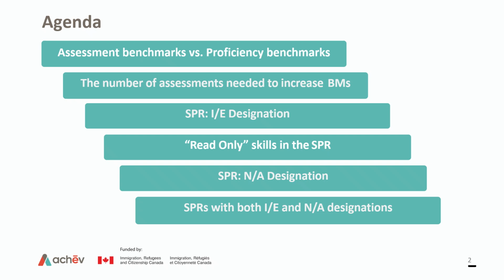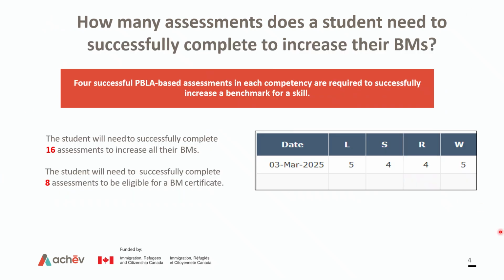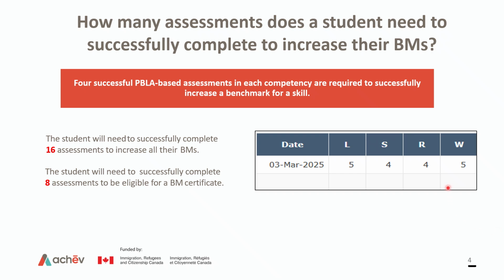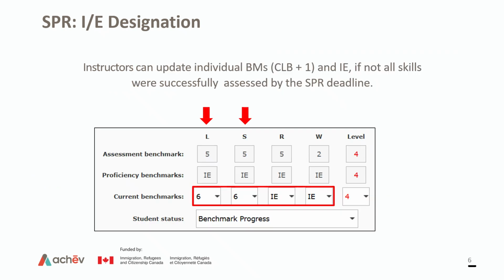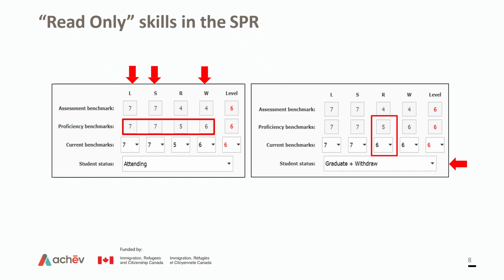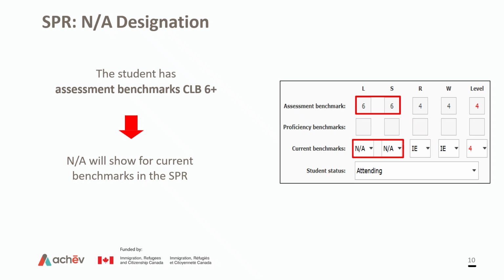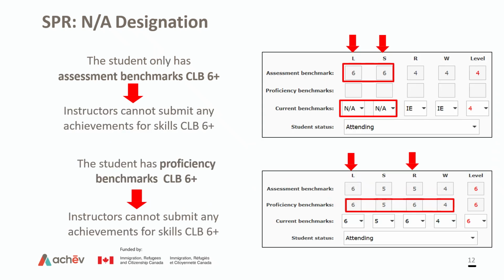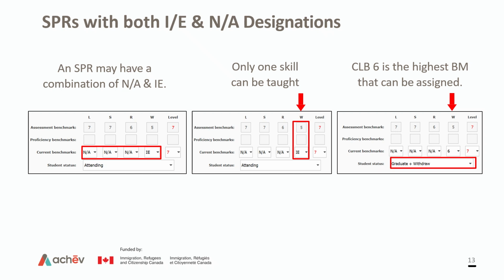SPRs: I/E and N/A Designations